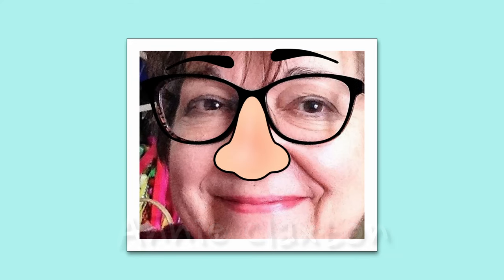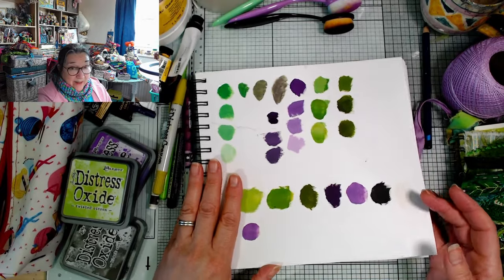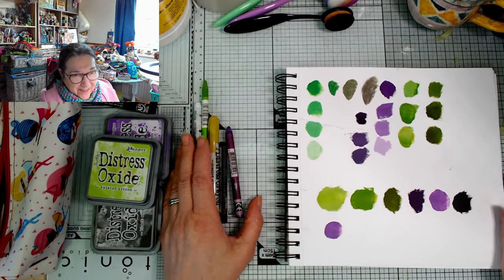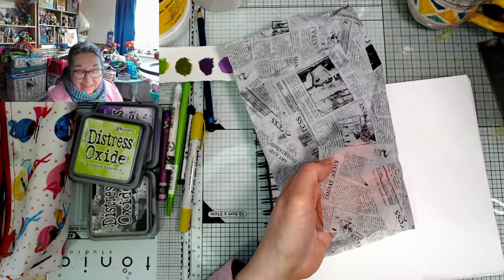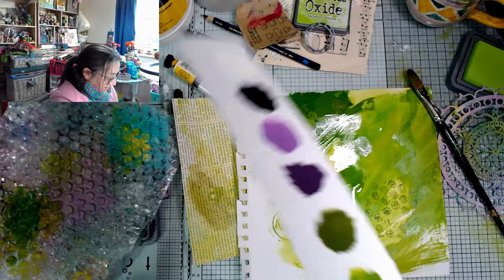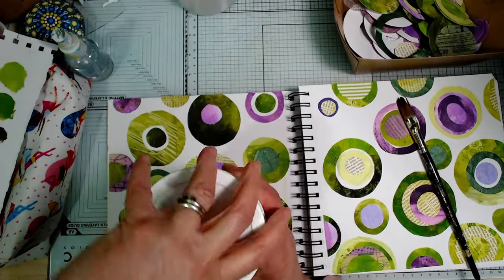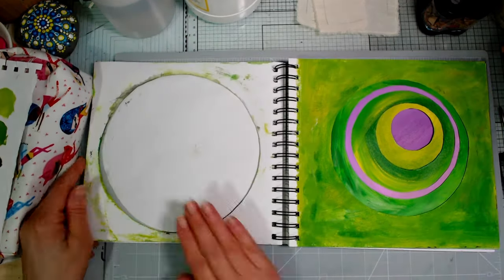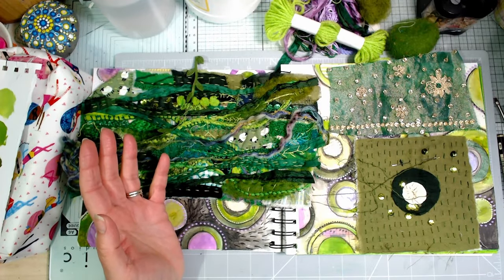Colour Inspiration Journal 4 || Playing with one shape and complimentary colours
Last week we explored one colour family. This week we're building on that by introducing a complimentary colour plus black and white, and then choosing one shape to play with. In this video, I'm showing how I'm getting on so far and giving some ideas for how to tackle this assignment, whether you're into art or stitching.

Other YouTubers doing this project -

Go to my linktree to find links to our free Discord community and the Arty Farty Annie Group on Facebook -